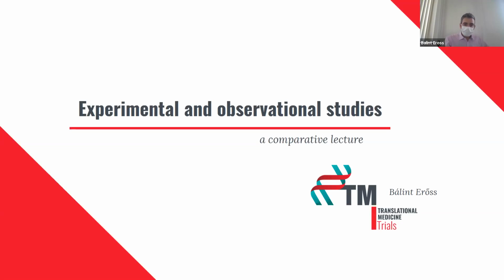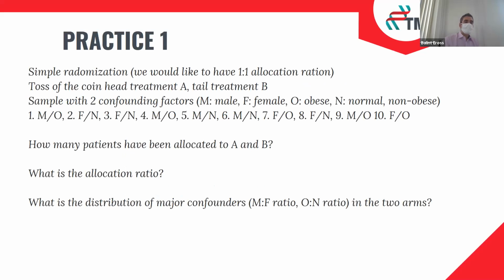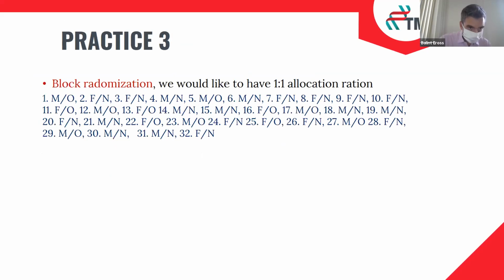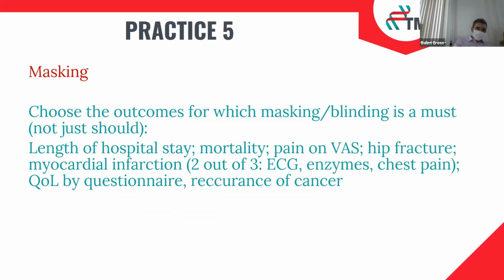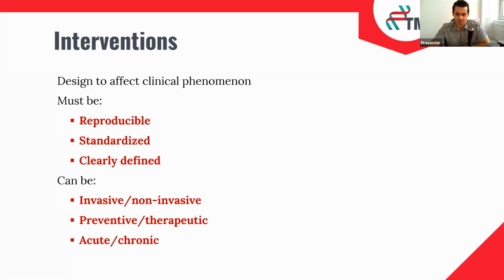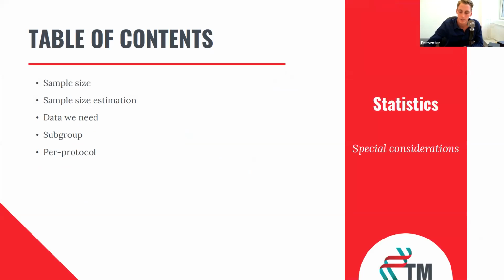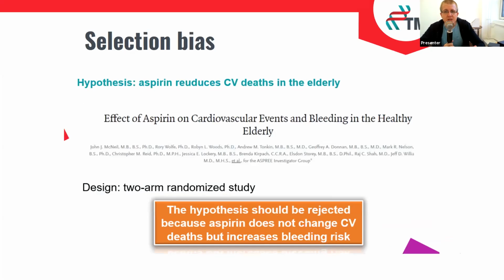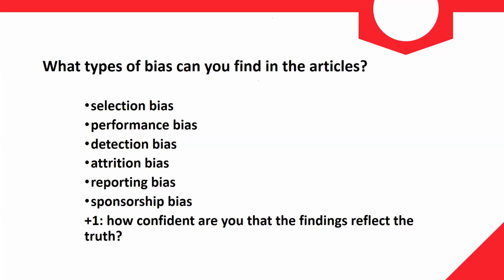Clinical Trial Course 2020 Day 2